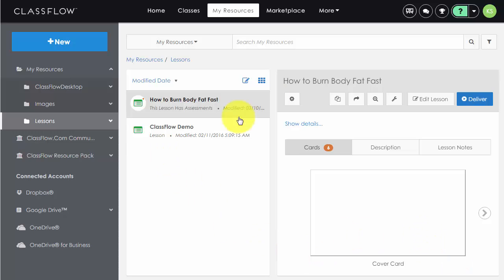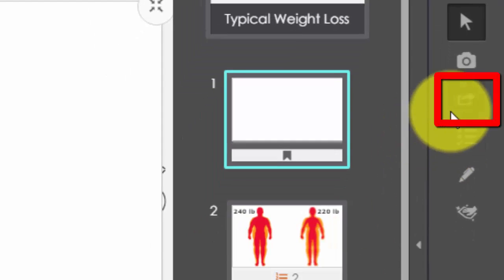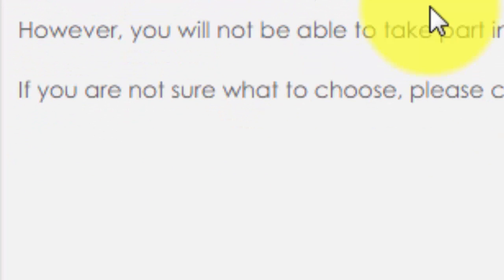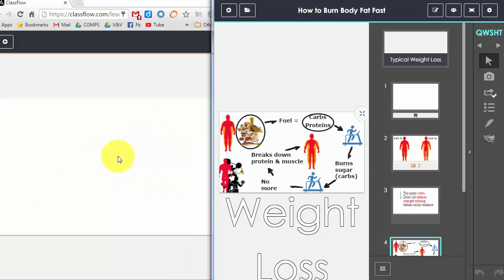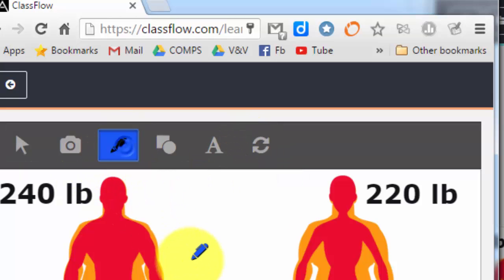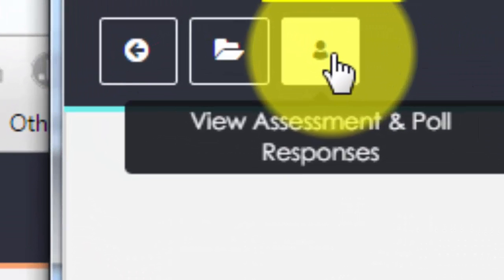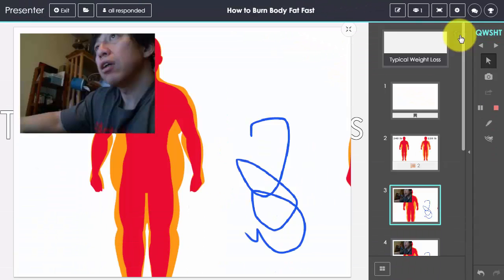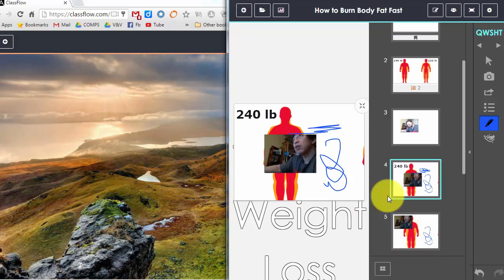Classflow: How to Preview Lessons Live